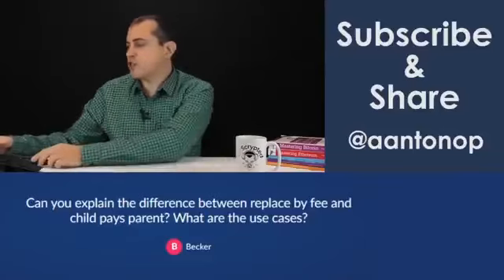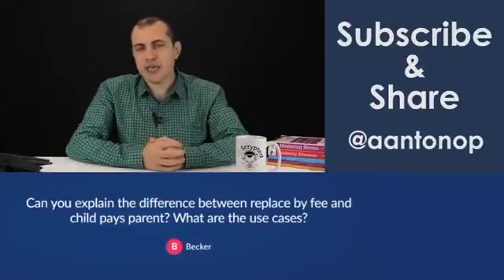Bitcoin Fees: What are RBF and CPFP? What to do if my bitcoin transaction gets stuck?!?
Original video description: What can you do if your bitcoin transaction is stuck? There are two technical options your bitcoin wallet might give you to deal with stuck bitcoin transactions, these are replace by fee and child pays for parent. In this video, Andreas explains what these things are and how to use them.

Chapters
0:00 Can you explain the difference between replace by fee and child pays parent? What are the use cases?
0:48 What is the replace by fee (RBF) feature on some bitcoin wallets?
1:54 RBF is something the sender of a transaction does
2:52 What is child pays for parent?
3:02 CPFP is something the sender or recipient or sometimes by any third party can do to get a stuck transaction confirmed. How does it work?
4:08 What is a chained transaction?
4:30 Understanding mining incentives and fee per byte
5:54 Use case
7:00 Difference between replace by fee (RBF) and child pays for parent (CPFP)
7:45 Lightning network use case

You can learn how to get a better wallet from aaantonop's Choose Your Wallet workshop It's got a ton of 5 star reviews and a money back guarantee, so you've got nothing to lose.

JOIN this YouTube channel about Bitcoin and open blockchains to become a YouTube Community Member and access custom emoji and other perks

LEARN from Andreas in one of his popular Workshops which will teach you practical crypto skills. There’s even a FREE Intro to Bitcoin & Open Blockchains to get you started.

You can also learn from one of aantonop's many books about bitcoin, ethereum, and open blockchains. Andreas has written three technical books for developers about blockchain technology, Mastering Bitcoin, Mastering Ethereum, and Mastering the Lightning Network published by O’Reilly Media. He’s also written The Internet of Money Series books, which explain why bitcoin, ethereum, and open blockchains matter.

About aantonop: Andreas isn't promoting a company or an organization; he's paid by the community (people who support this work on Patreon and YouTube) and provides an unbiased look at open blockchain technologies, what they can do for our societies, and how to get involved (if you decide you want to).

From Andreas: You may already know that my mission is to educate as many people as possible about Bitcoin and open blockchain technologies. Watching these videos and sharing them with others is a big part of that. Thank you for being part of this mission.

***Learn More From Andreas**
Amazon & Kindle